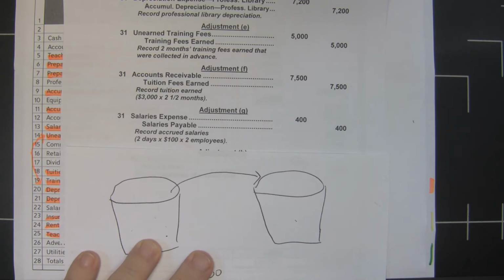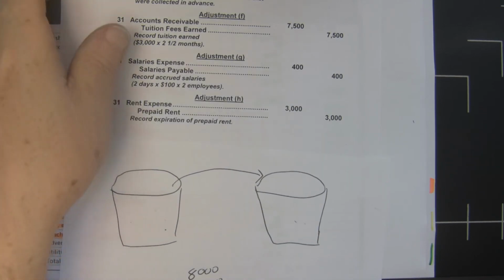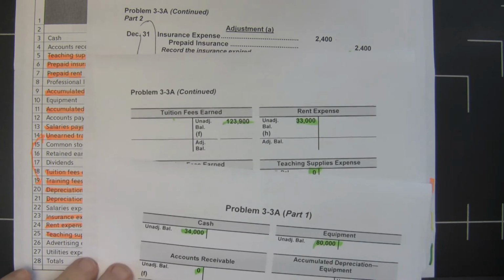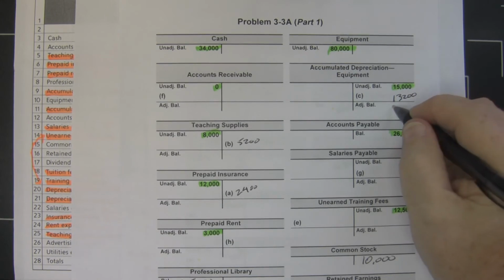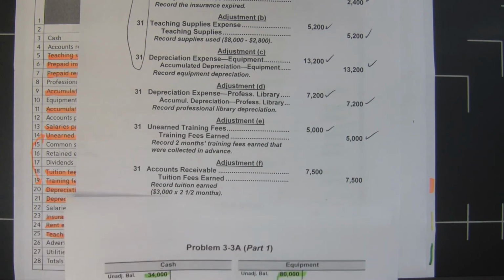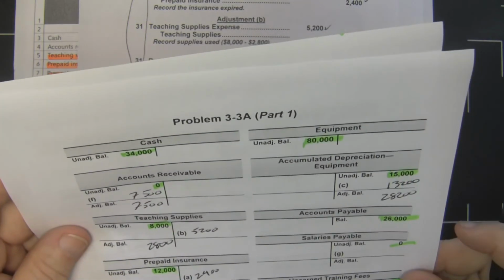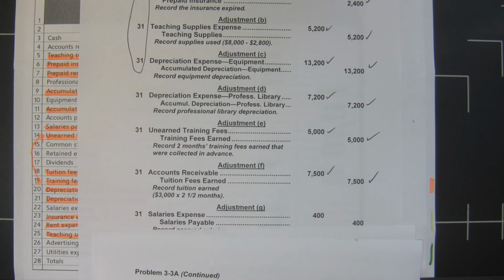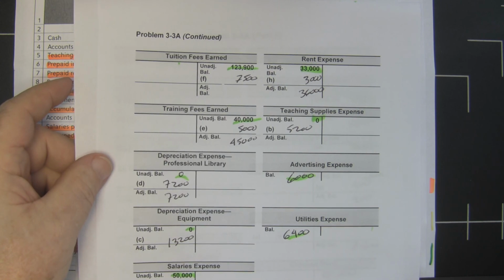Problem 3 3A Part 2